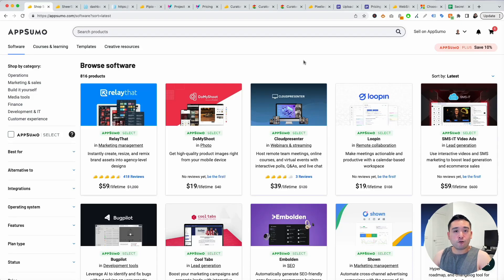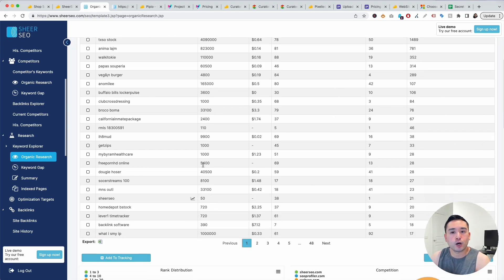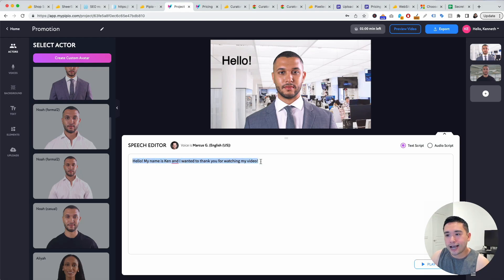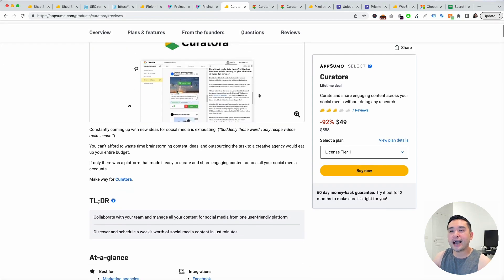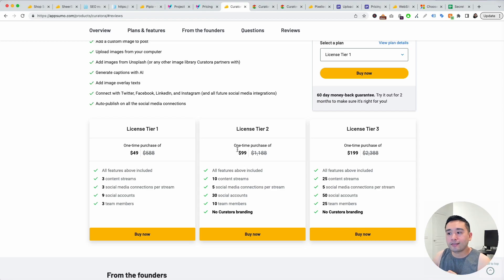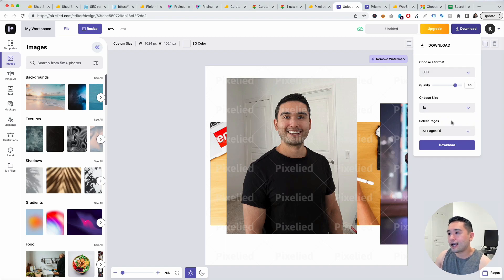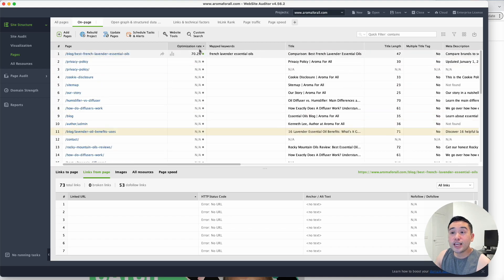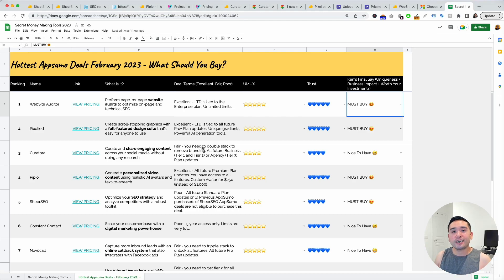5 BEST Appsumo Deals February 2023 - What's Worth Buying?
Jump Chapters:

00:00 Intro
00:43 SheerSEO
04:17 Pipio
06:53 Curatora
09:28 Pixelied
13:02 WebSite Auditor